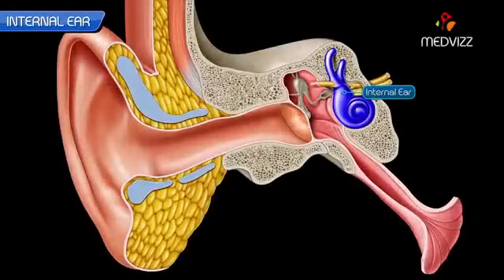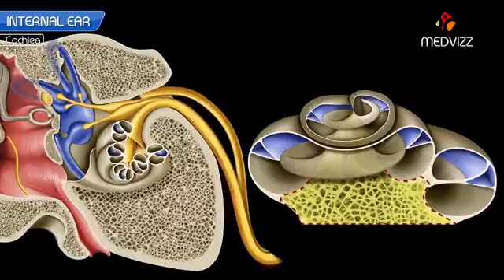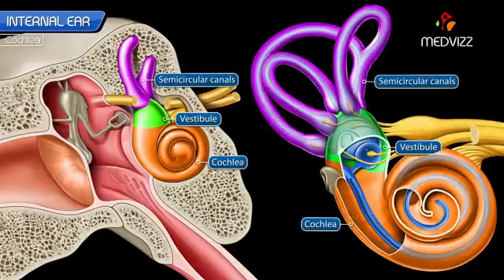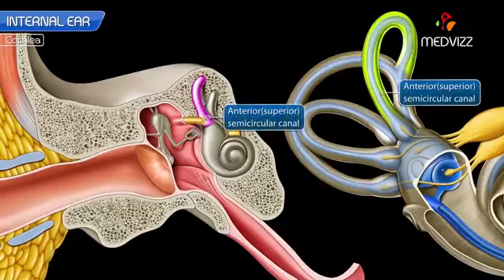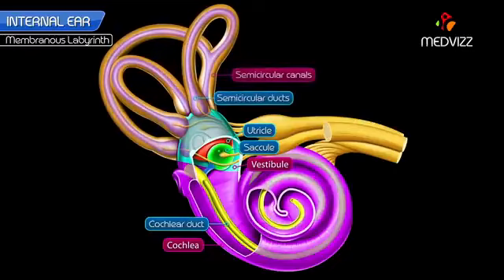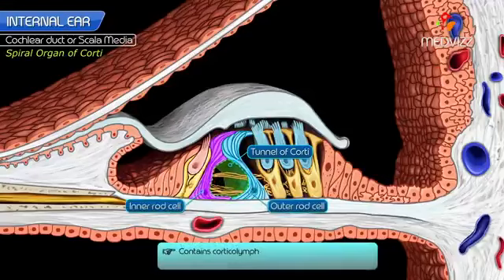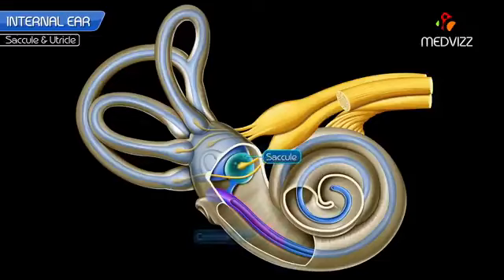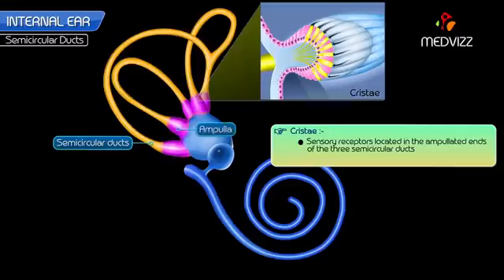Inner ear Anatomy Animation - Cochlear component, Vestibular component, Semi-circular component